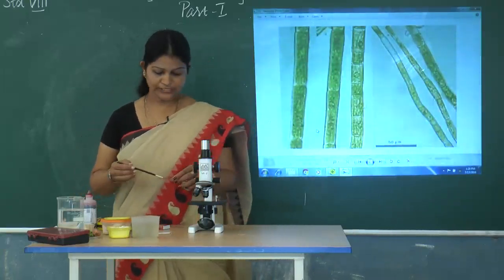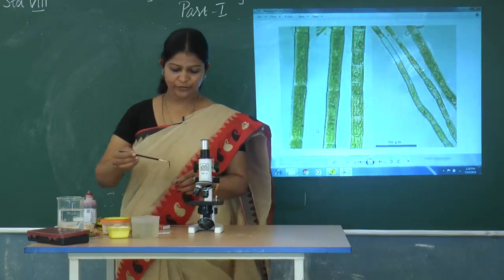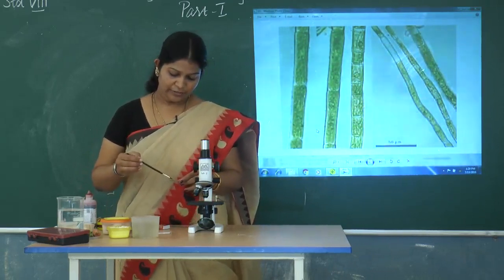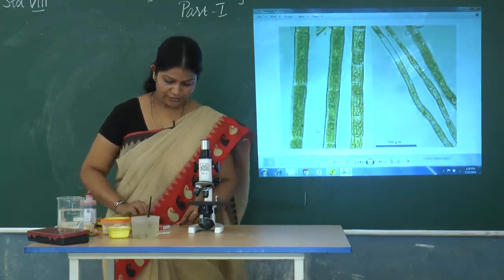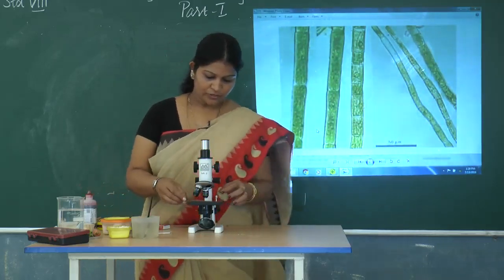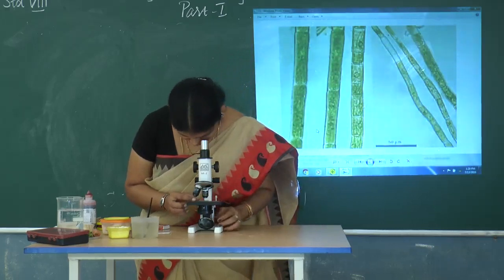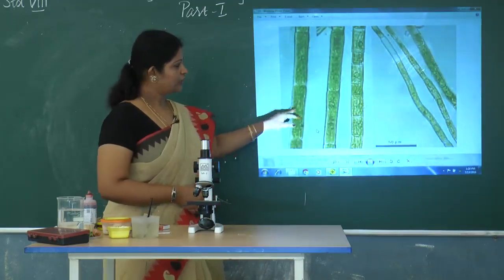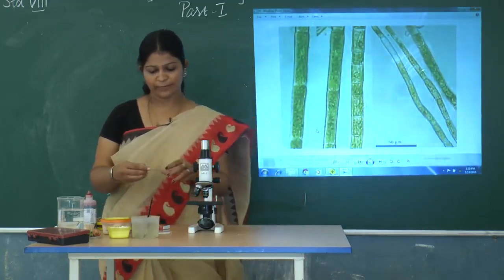SCTS | 8th Class | Biology | Story of micro organisms part-I | observation of Algae (00010_x264_005)